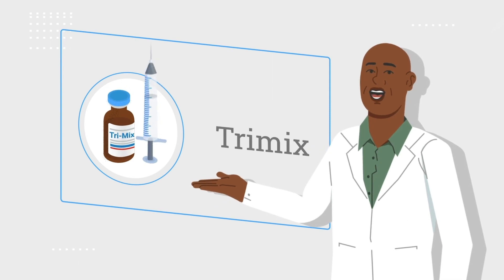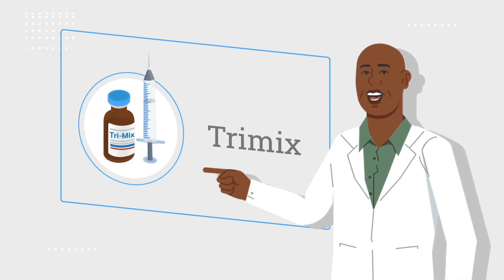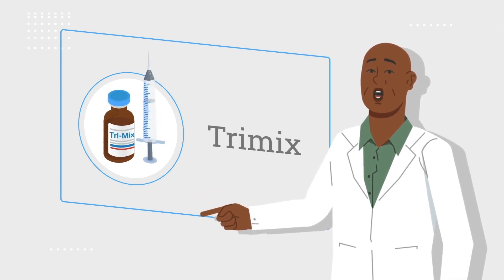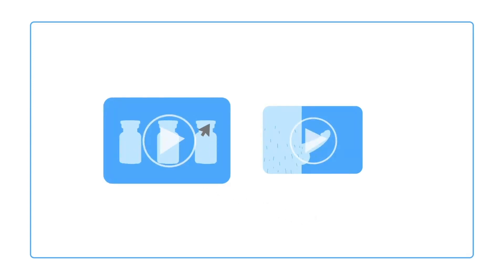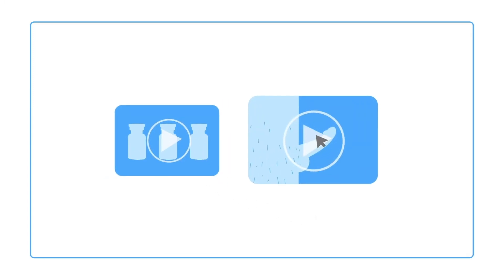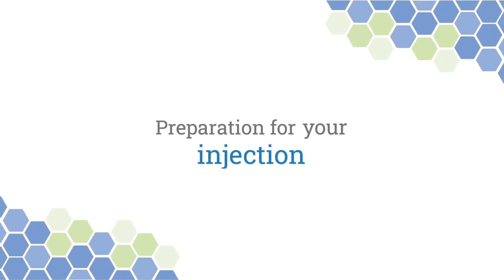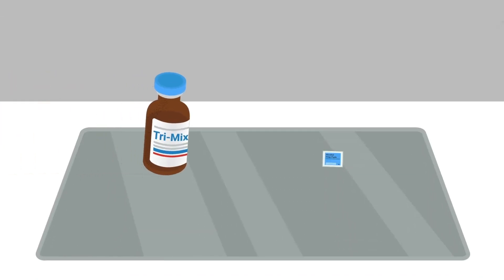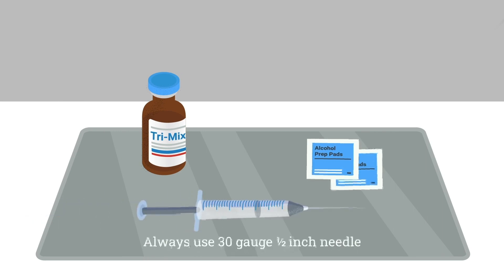Client Onboarding Microlearning Example for the Medical Industry | DefyMedical | Ninja Tropic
Discover how Ninja Tropic helped DefyMedical create an engaging and informative client onboarding video on penile injections. This microlearning example explains the effects, consequences, and scenarios to provide clear guidance on what to do. Our minimalist illustrative art style and character animation style make learning enjoyable and effective. Join us and master penile injection with ease!
Ready to explore more microlearning opportunities? Visit Ninja Tropic eLearning to see the largest portfolio of microlearning and interactive video examples, covering various types of training. From technical skills to leadership development, we've got you covered! Click the link now and enhance your learning experience with us.